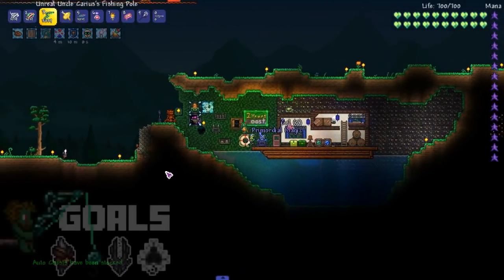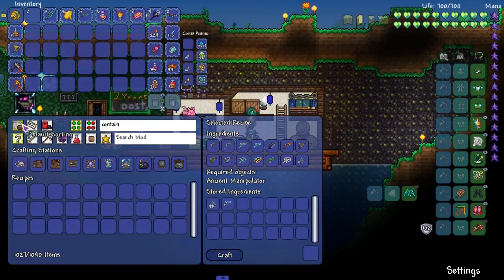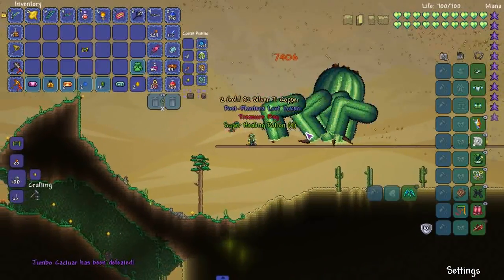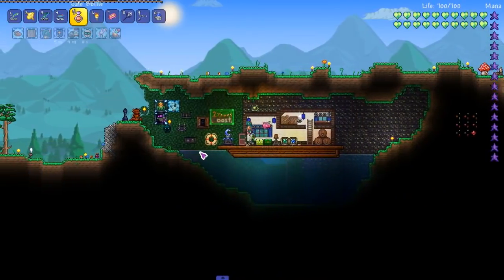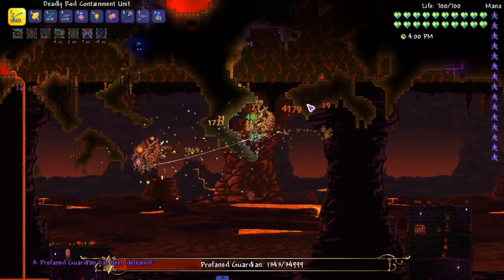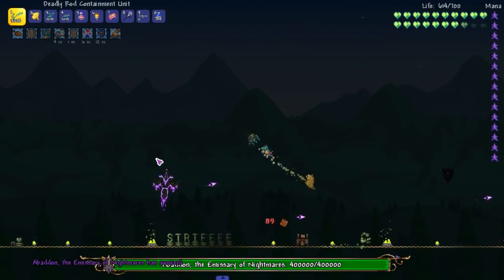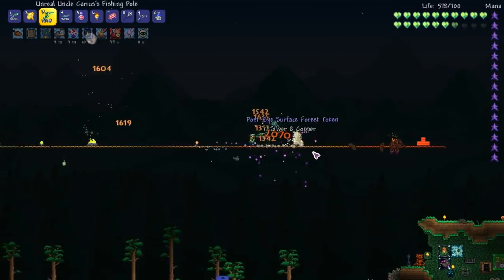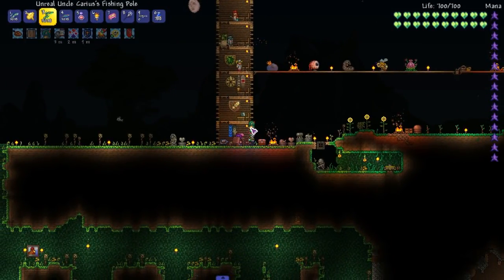STRONGEST FISHING POLE IN THE GAME! - Terraria 1.3 MODDED SEASON 2 v5 - Ep.48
Uncle Carius finally is able to craft the ROD CONTAINEMNT UNIT BATTLEROD!